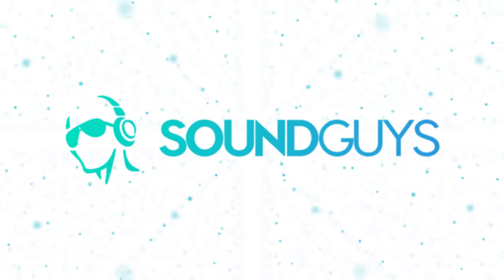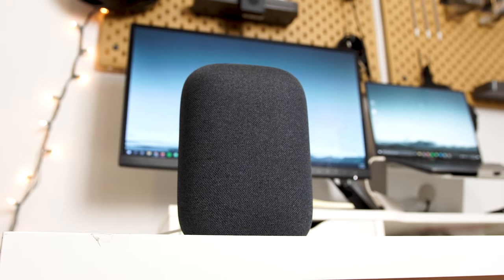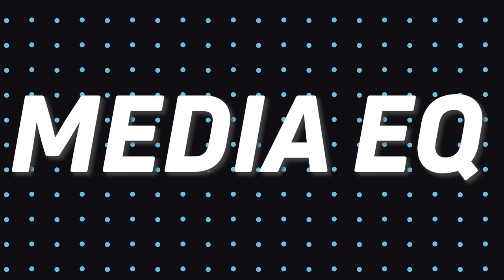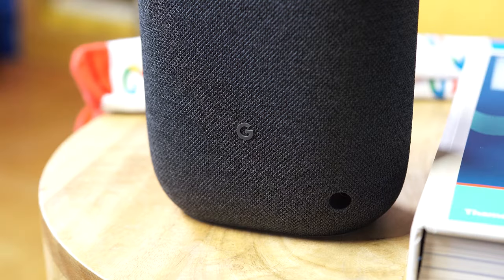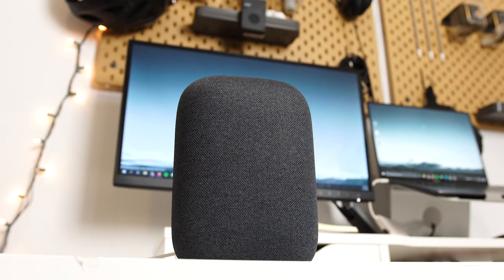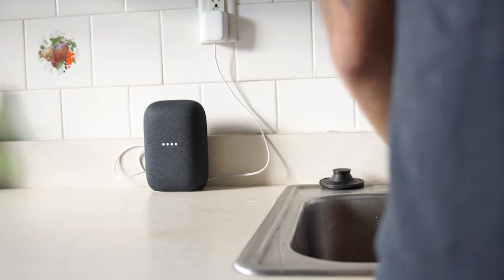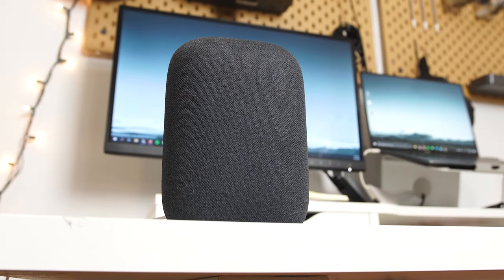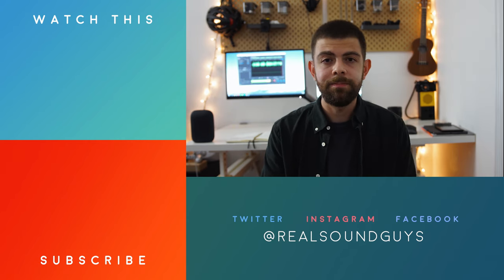Google Nest Audio review: Who needs Sonos?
The Google Nest Audio fits right in the middle of the Nest Mini and the Home Max, but because of the $99 price point I think it's the multiroom audio option that will be most appealing for people.

Editor's note: In the review I mention that Ambient IQ only works with podcasts but it actually works with all spoken word content including audiobooks and even the Google Assistant responses.

0:00 Intro
0:32 Build quality and design
1:53 What can it do?
2:27 Media EQ & Ambient IQ
3:20 Cast and Bluetooth
3:46 Privacy
4:52 How to delete your audio recordings
5:50 Sound quality
7:14 Should you buy it?